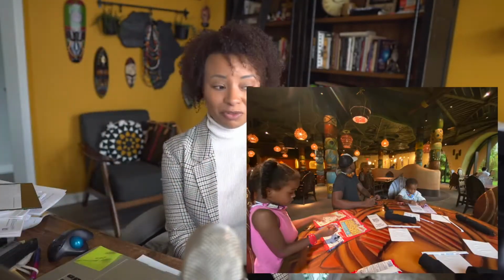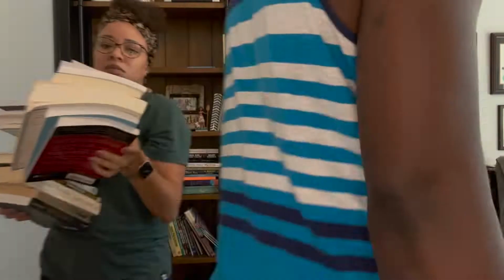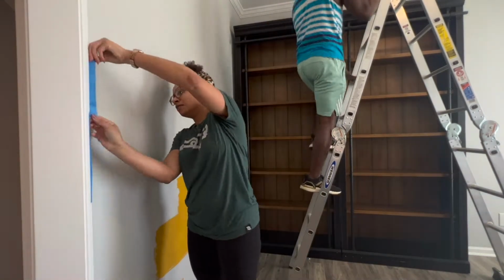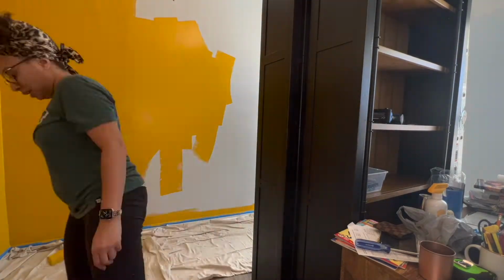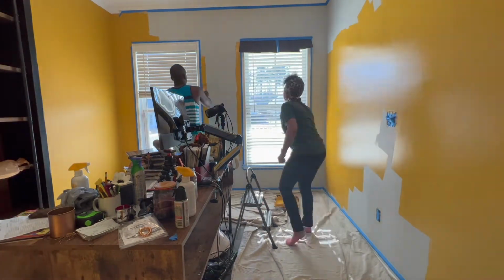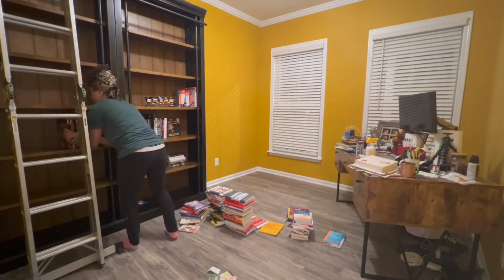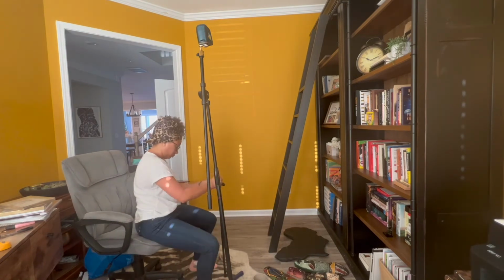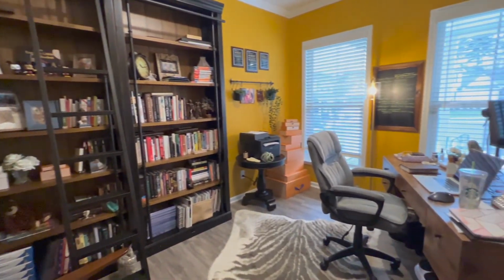My Home Office Makeover | My First Time Painting | Inspired by Disney's Animal Kingdom Lodge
If you have been following my channel for a while then you may know that a little over a year ago my family built a new home.  Of course "LIFE" got in the way of jumping on many of our planned home projects but my Husband and I finally tackled my home office.  I really wanted a space that felt cozy and casual, yet sophisticated - a space that reflected me.

The inspiration for my home office is the Animal Kingdom Lodge at Disney World, which also happens to be our "Home Away from Home" as DVC members.  Did I nail it?
⭐ Search ALL Homes for Sale in the Charlotte and Surrounding Areas
⭐ Schedule a time for us to discuss your real estate needs

Ashley Jamerson is a full-time North Carolina Realtor who helps clients buy, sell and invest in homes located in the Charlotte-Metro area, specifically: Mecklenburg, Cabarrus, Union, Gaston, and Iredell counties.  She has been licensed since 2006 and has a passion for creating winning situations for clients.  Mrs. Jamerson has sold over 200 homes and has put in the work to be considered a true Real Estate Professional.

As promised, here are links to some of the items purchased for my office:

Nahua 94" H x 80" W Wood Library Bookcase - $2,299.99

Dyson Stick Vacuum - $553.16 - Amazon

Animal Print Rug - $132.74 - Amazon

Gold Lamp - $58.99 - Amazon

Hultarp Rail from Ikea - $5.99
Hultarp Container - $5.99